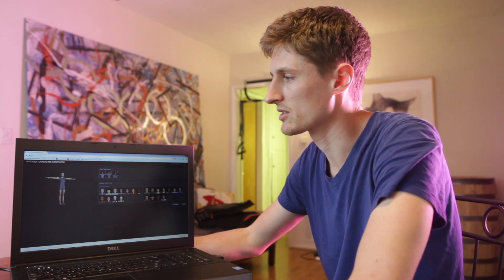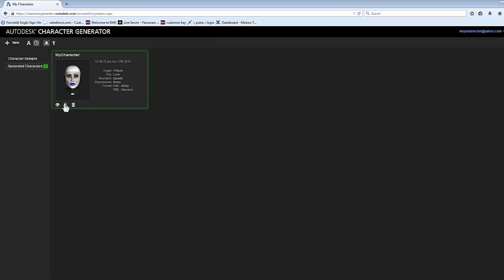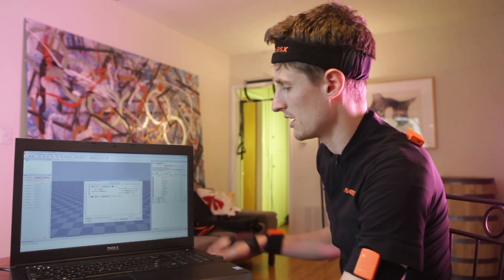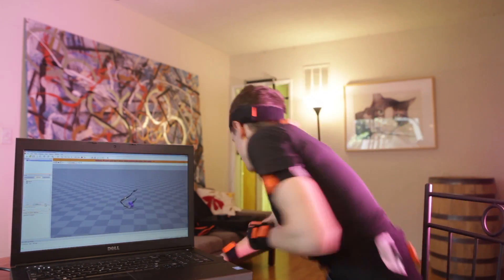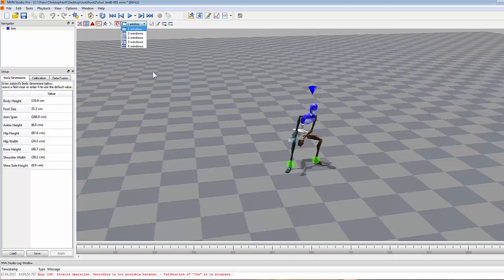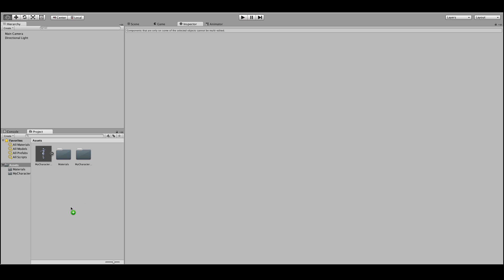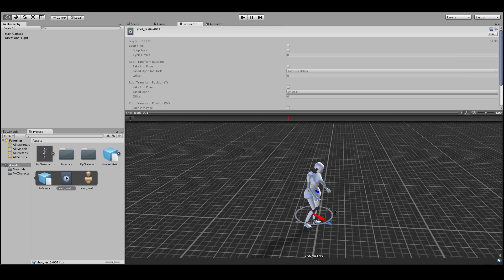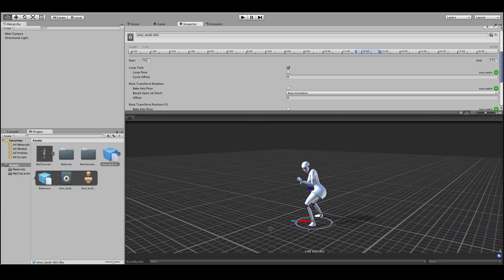Xsens unity game motion capture tutorial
A tutorial showing how to use Xsens motion capture suit for games in Unity.
Great tech: xsens Awinda.

audible
kindle unlimited
amazon prime